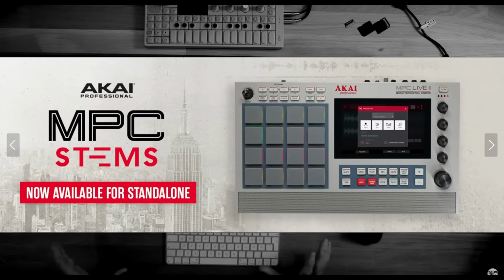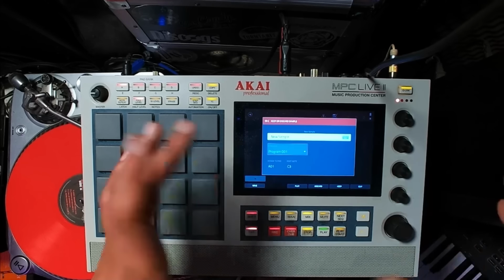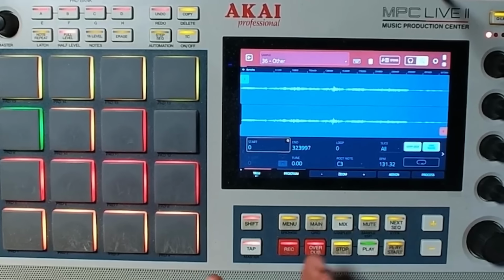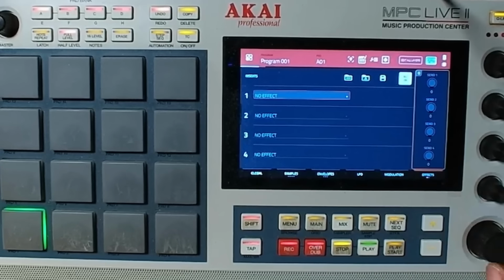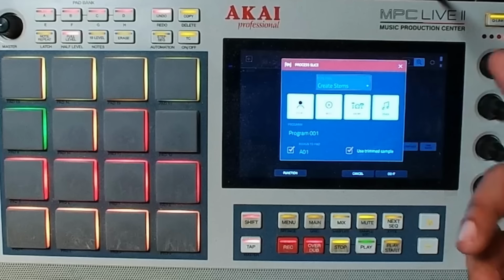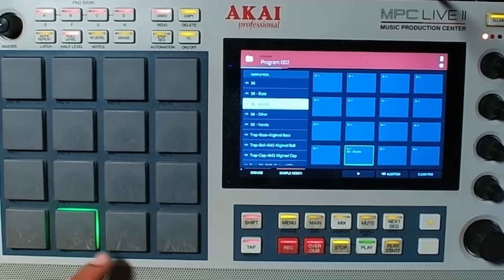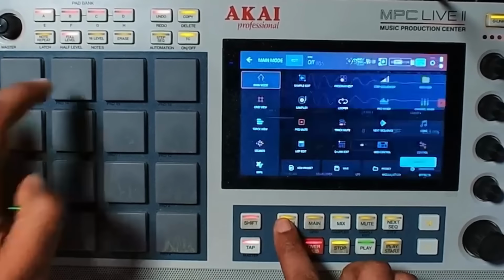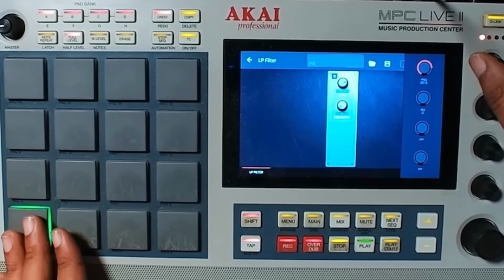MPC Stems Standalone Sampling Tips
I wanted to give my takes and some tips on the MPC Stems update.

*MPC Masterclasses*
(MPC Key 37 master class coming soon)

0:00 the controversy
2:22 sampling vinyl
3:01 sample editing
3:51 stem separating in standalone
4:48 working with stems
7:16 using the expander effect
8:29 chopping up drums
10:12 program drum effects
13:11 envelopes
14:46 drum filtering
15:27 final thoughts